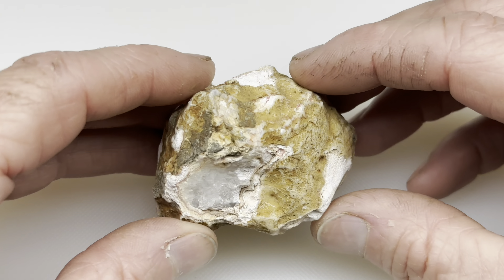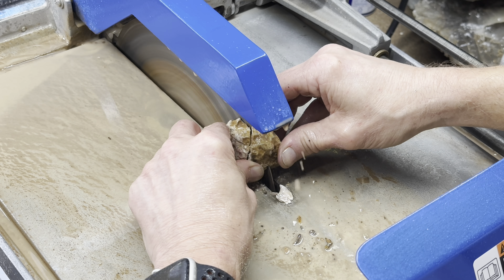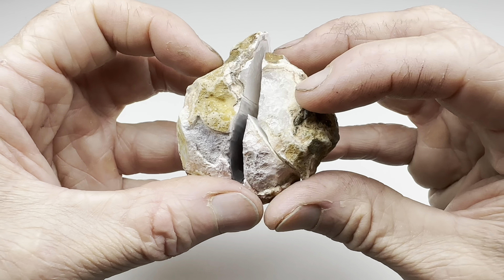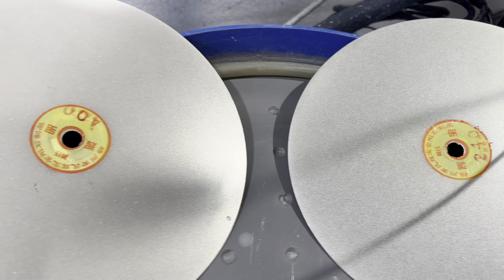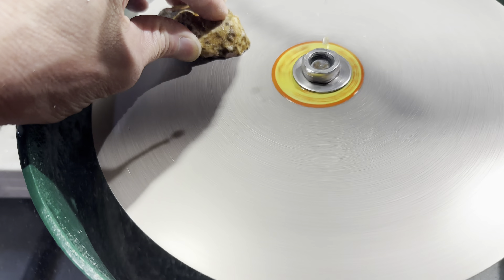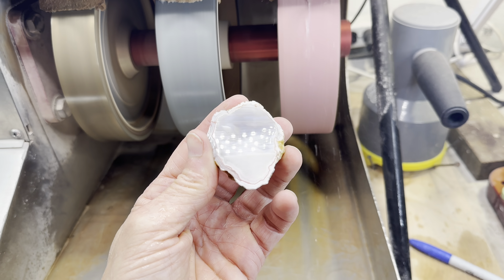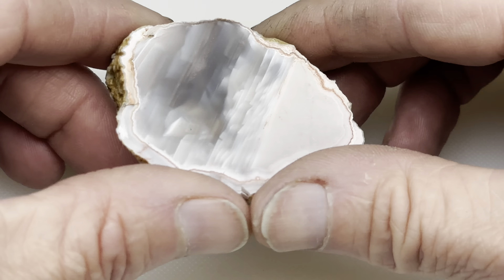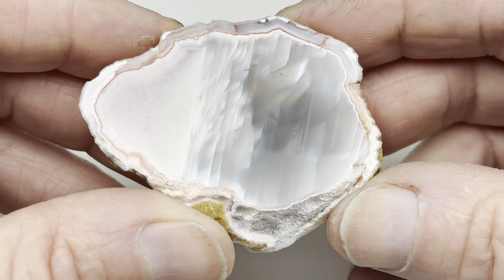Cutting and Polishing an Agate Creek Agate from Australia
This video will show you how I cut and polish this exotic agate from Australia, enjoy!